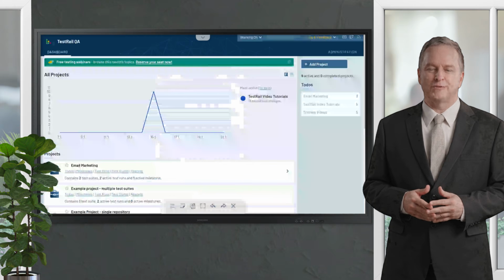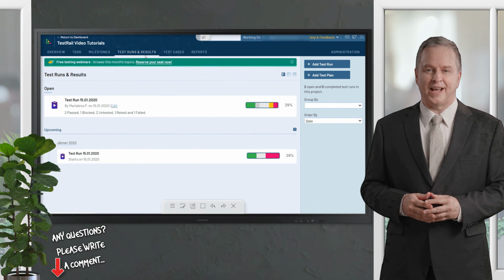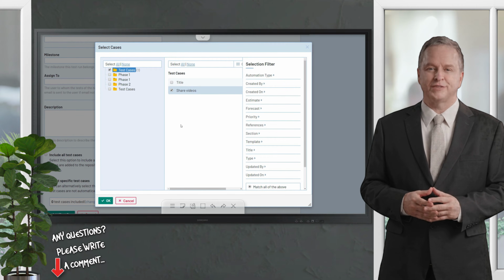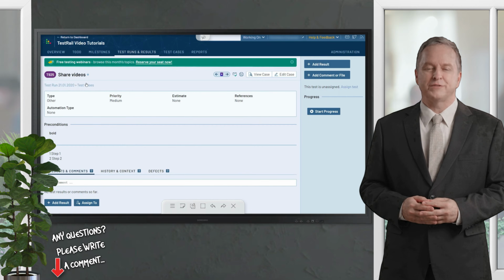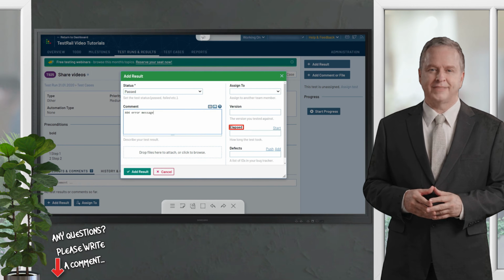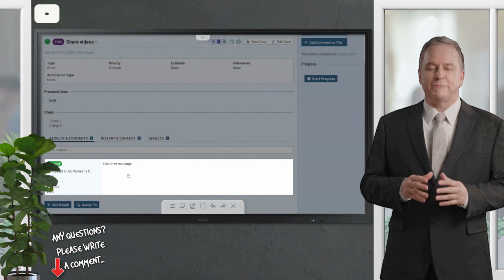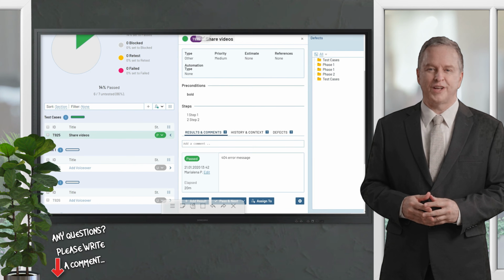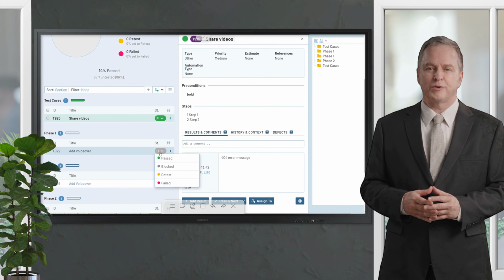🔎 Exploring Test Runs and Results in TestRail | NUCIDA Group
🙋‍♀️ Welcome back to the NUCIDA Channel! In this video, we delve into the Test Runs and Results tab in TestRail, your go-to tool for efficient test management. After mastering the dashboard's navigational elements and case organization, it's time to explore the Test Runs section.

Unlock the full potential of TestRail by exploring test runs and results in this comprehensive guide. Learn how to set up and manage test runs, track progress, and analyze results to improve your testing process. Ideal for QA professionals, testers, and developers, this video will help you understand how to effectively use TestRail for better test management and software quality assurance. Get insights on optimizing your workflow, identifying issues, and ensuring your projects stay on track.

👉 Test Runs are pivotal in TestRail, allowing you to execute multiple tests using the same set of cases over time. Join us as we uncover the significance of active Test Runs for your projects. Discover how TestRail simplifies testing for new software versions by facilitating the creation of new Test Runs with existing cases.

💪 Furthermore, we'll explore TestRail's versatility in creating multiple Test Runs tailored to different platforms like operating systems and web browsers. This functionality, integrated into TestRail's Test Plan feature, ensures comprehensive testing coverage for your projects.

Don't miss out on this insightful journey into TestRail's Test Runs and Results. Let's elevate our testing game together on the NUCIDA Channel! 🚀